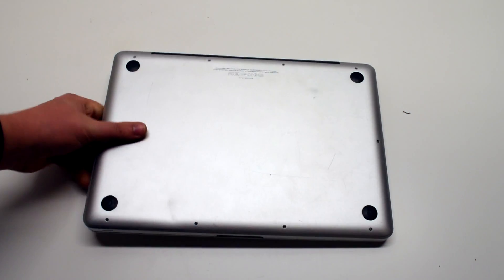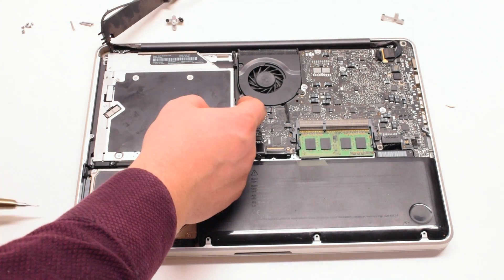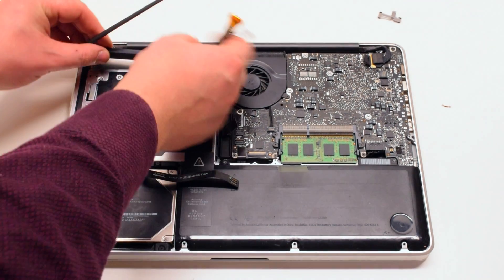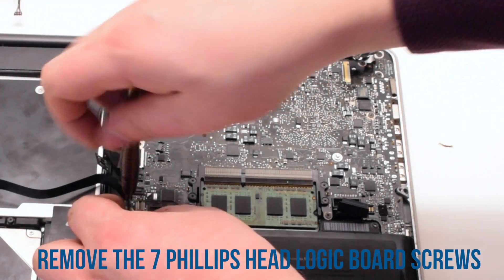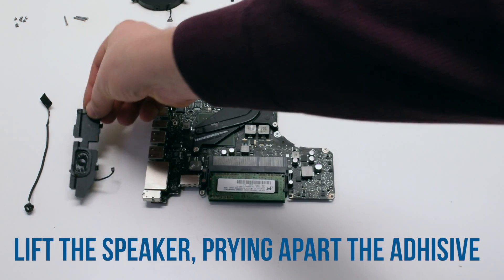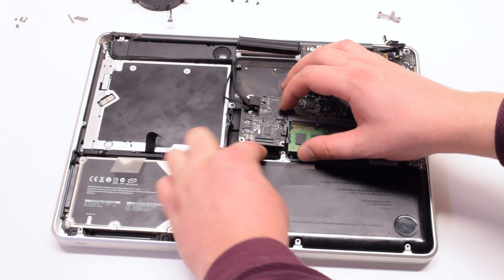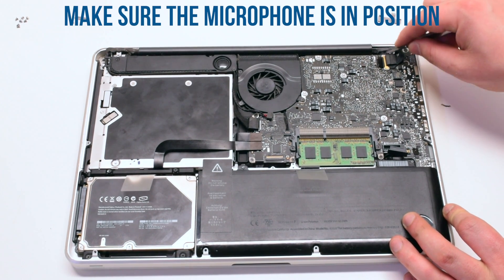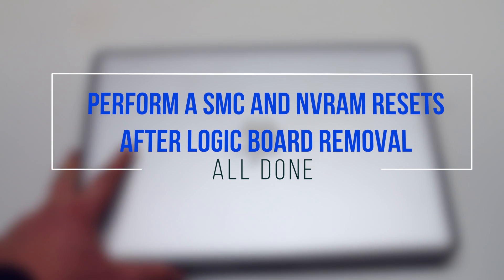2009 Macbook Pro 13" A1278 Speakers Replacement